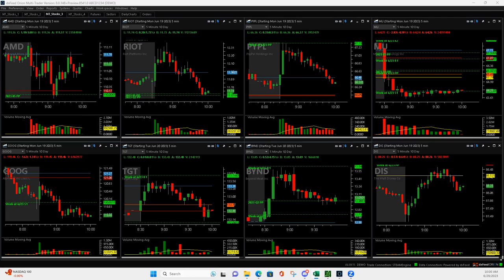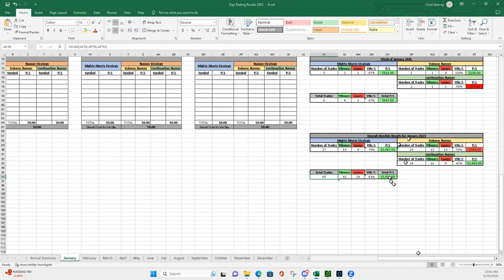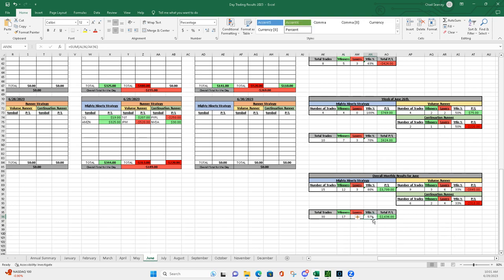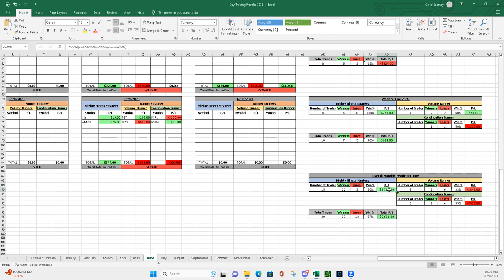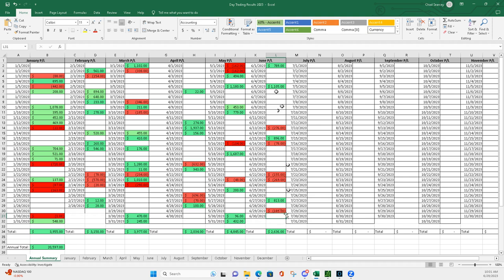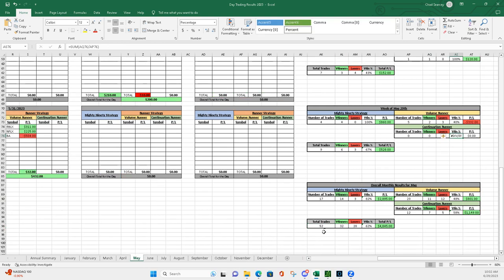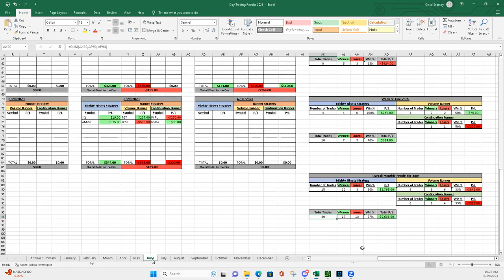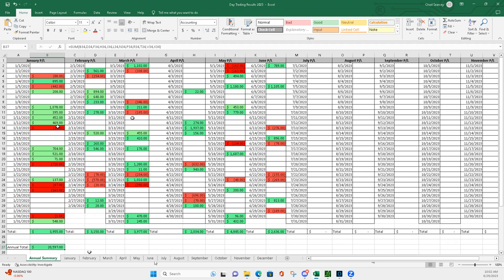Day Trading Monthly Recap - June 2023